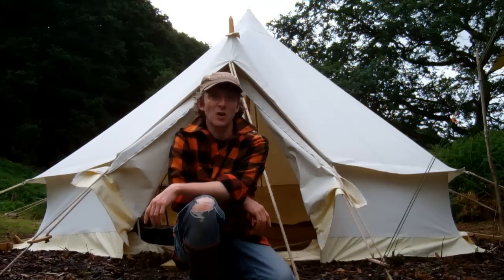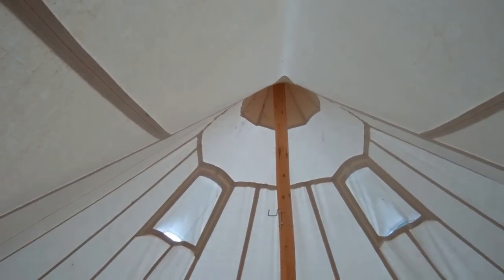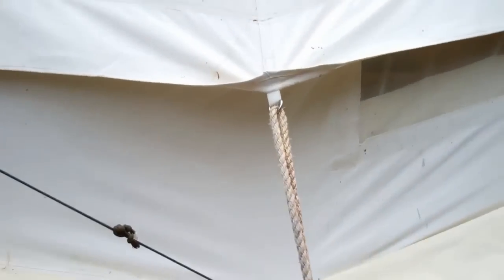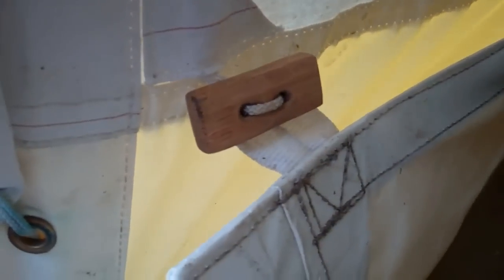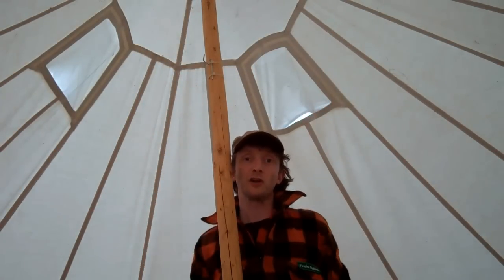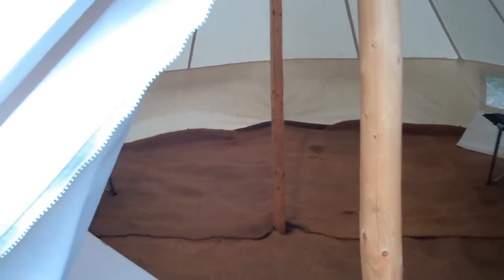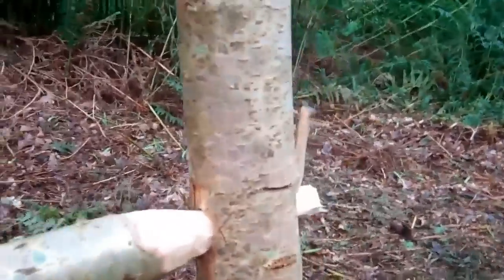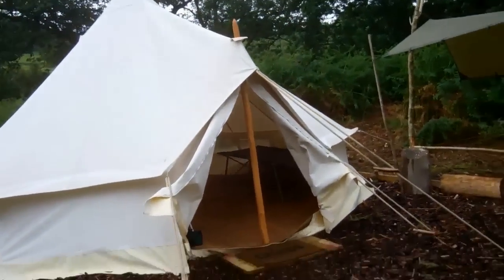Bushcraft/survival Basecamps- The Bell Tent.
A quick run through the features of a Bell tent basecamp.